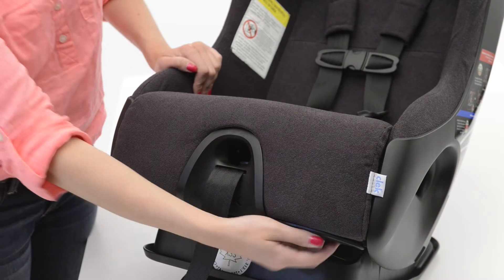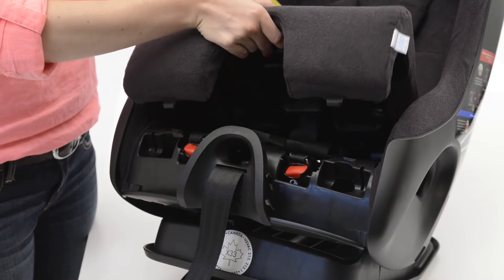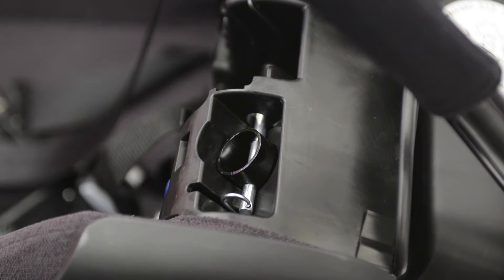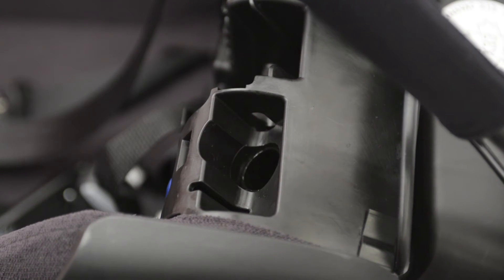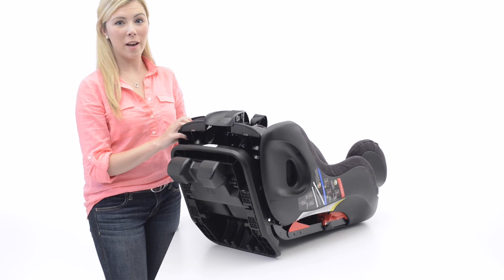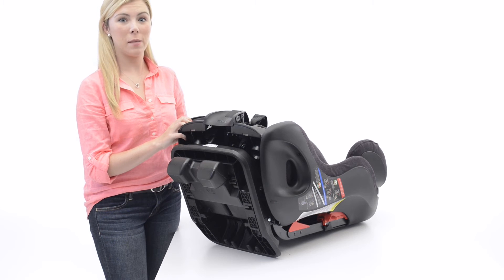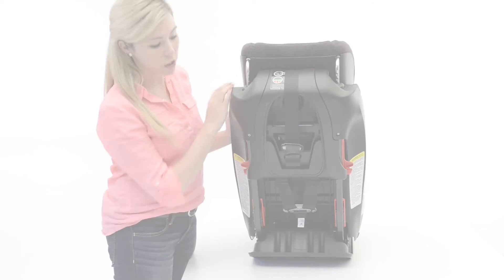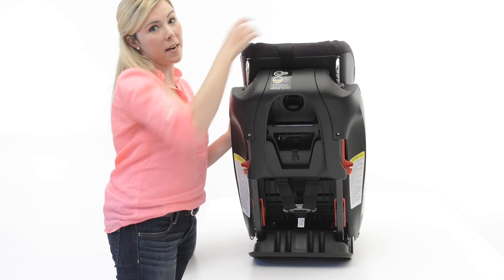STEP 1: Prepare for Forward-Facing install